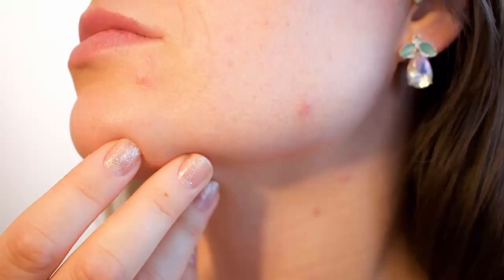Remedies for Open and Large Pores || New Life